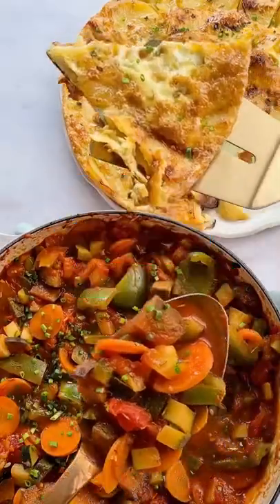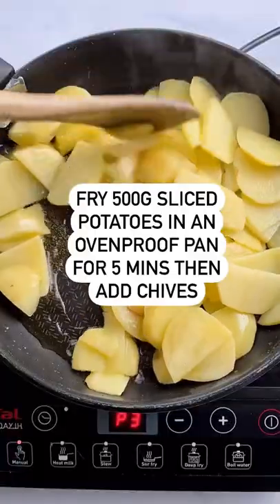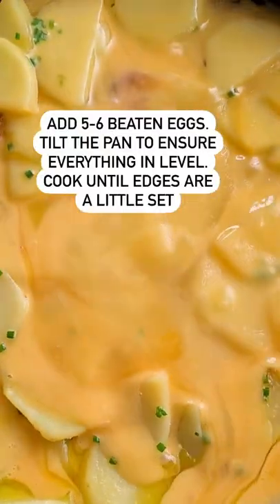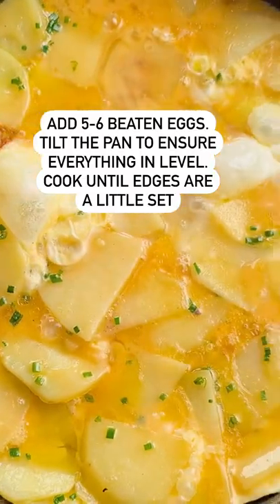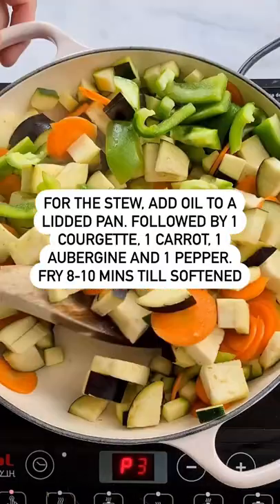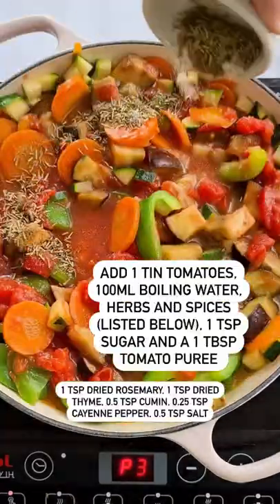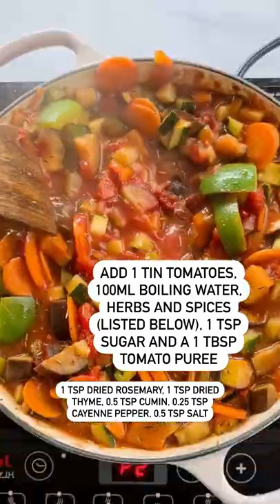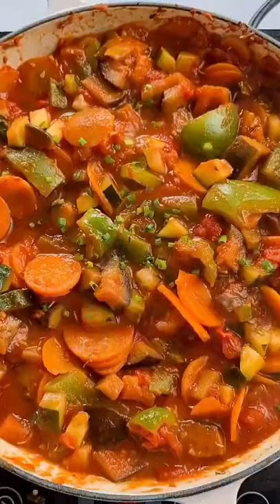Spanish Omelette & Pisto 😍 90p per portion & a different way to use common ingredients WINNER!